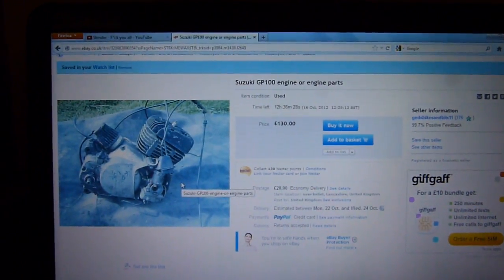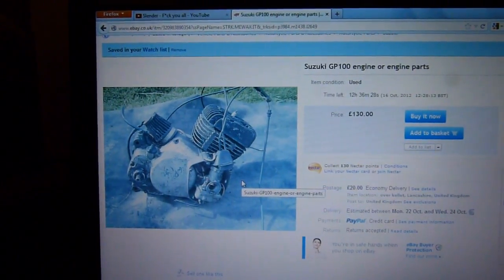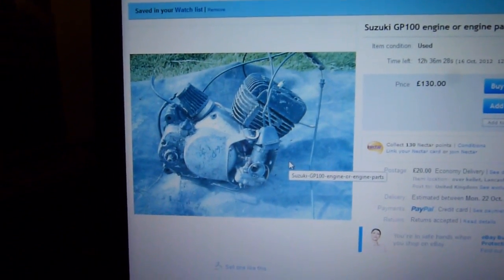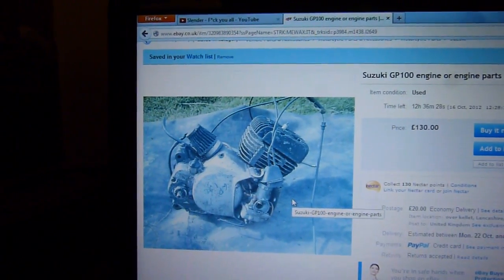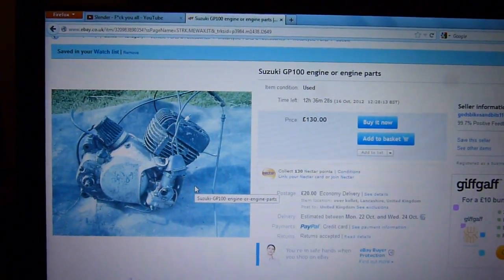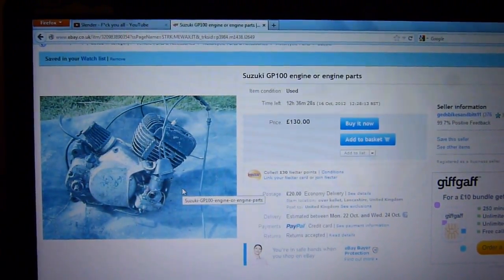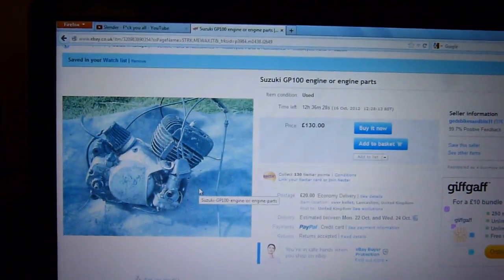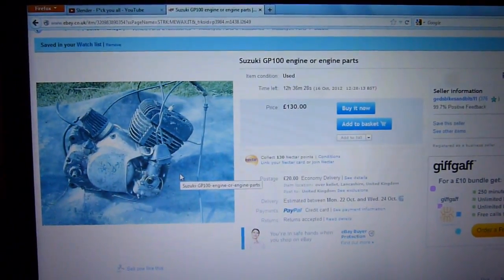Project update, i shall soon have an engine woow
Yep i have found on, a complete suzuki gp 100 engine. This is a disc valve induction 2 stroke which is what i wanted. £100 all i need now is the coil which can be picked up for less the £10 and i'm away. First time in my uni life and yes i am on an automotive course that i am going to be working on an engine, which i had to buy.